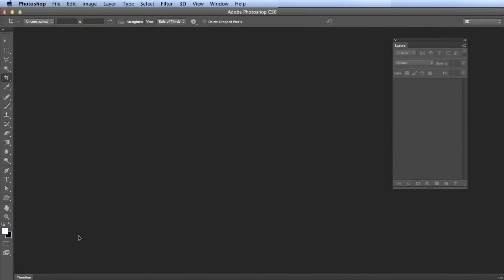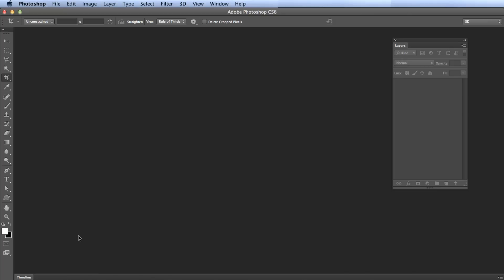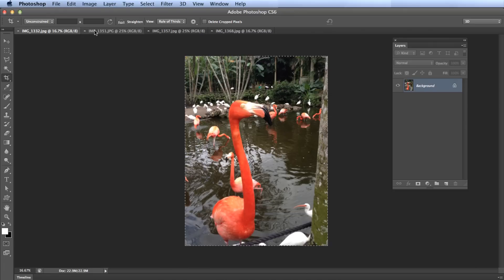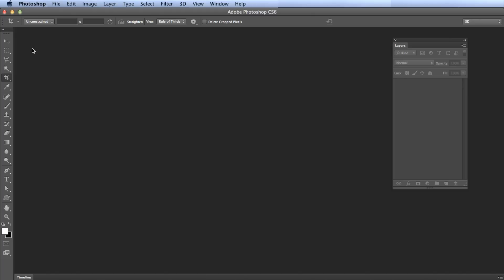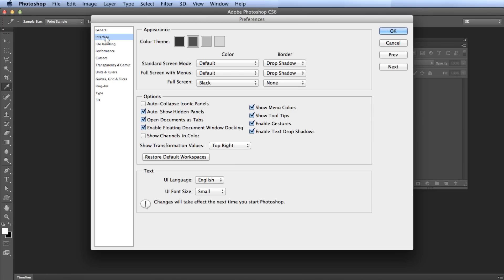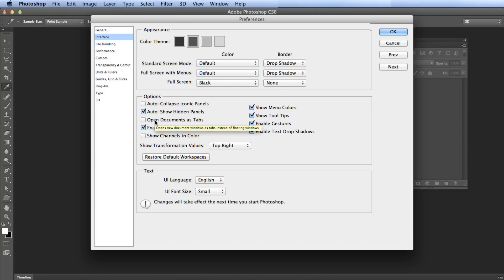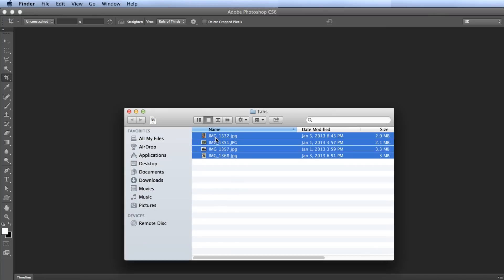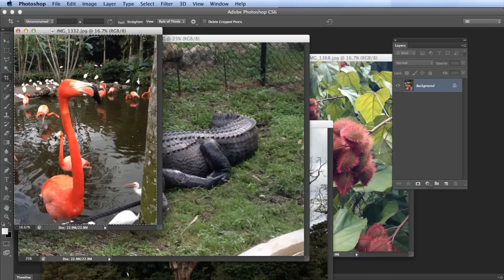Adobe Photoshop Tip - Document Tabs Disable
Here is a quick tip on how to disable documents from opening in separate tabs in Adobe Photoshop. Skip to 1:00 in the timeline to jump right to the tip.

When you open up a document in Adobe Photoshop by default the images will all open in their own tab. I find this quite annoying and if you are here you probably do too.